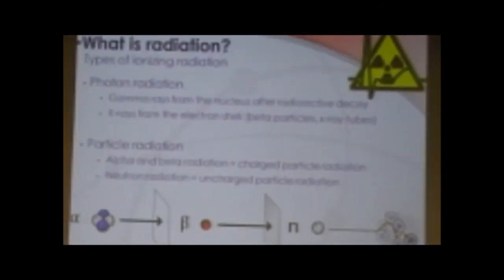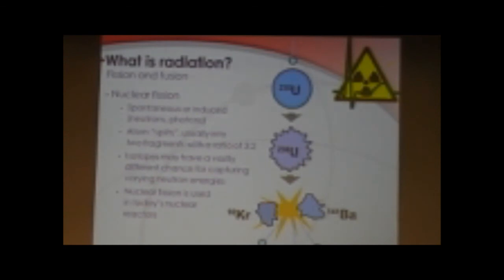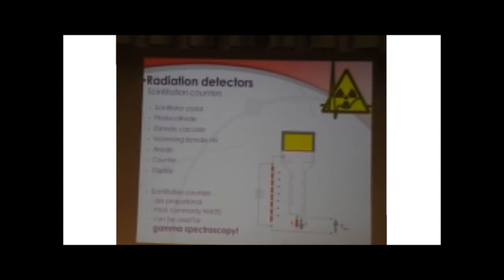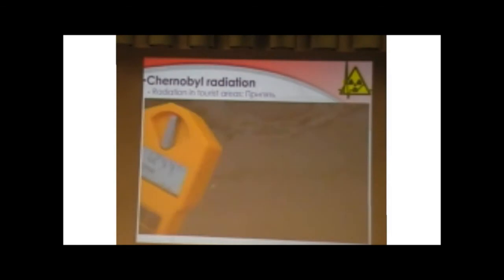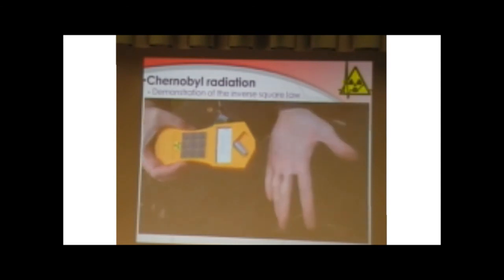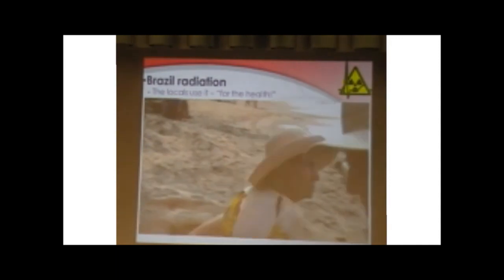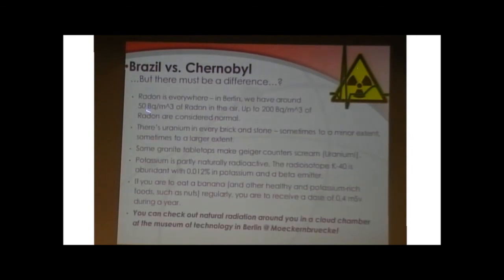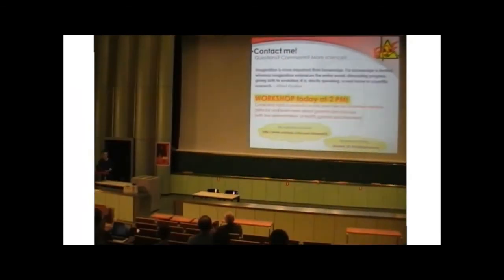Radioactivity is in the air for you and me - bionerd23 - ehsm - 2012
An anonymous woman who goes by the handle of "bionerd23" will give you a very comprehensive, bottom-up view of man-made and natural nuclear radiation and how you can detect it. Mind you - when we say "comprehensive", this means things like building yourself ion chambers for detecting radiation, and studying and operating a small-scale homemade fusion reactor. Have a look at her excellent videos.